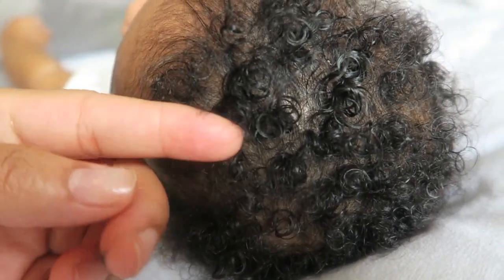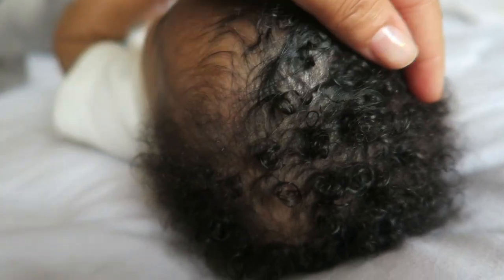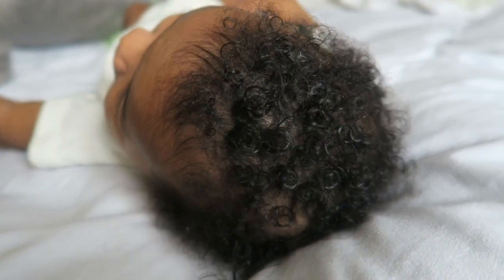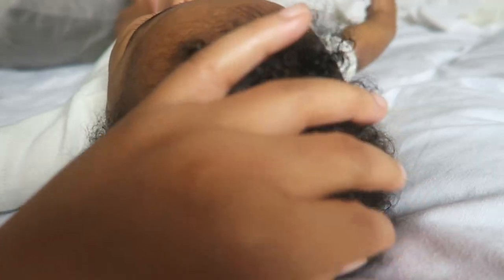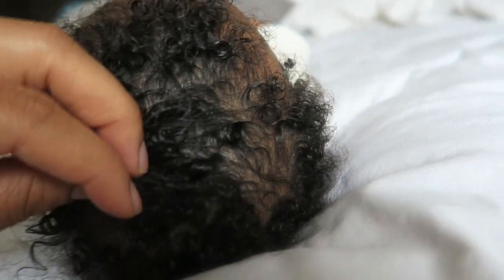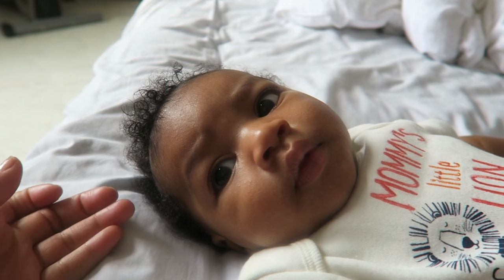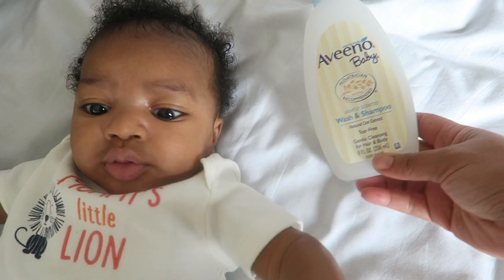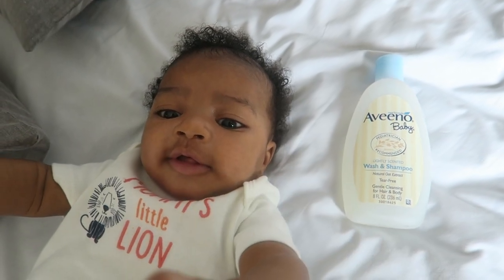ADAM'S CRADLE CAP UPDATE ( 99.9 % GONE )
Adam's cradle cap appeared at 3 months and I noticed it went away at 4 1/2 months of age close to 5 months. Here is what I did to rid his hair and scalp of cradle cap, I used coconut oil and washed his hair twice a week, I did not feel the need to use the comb to remove the flakes. if you like this video please give it a thumbs up.

WE ARE DAIL Y VLOGGERS , CHECK OUT SOME OF OUR VIDEOS